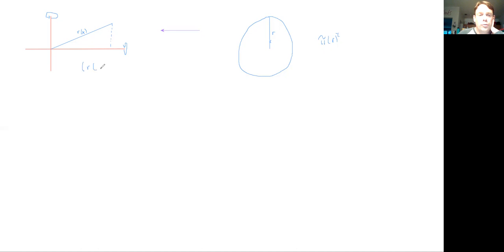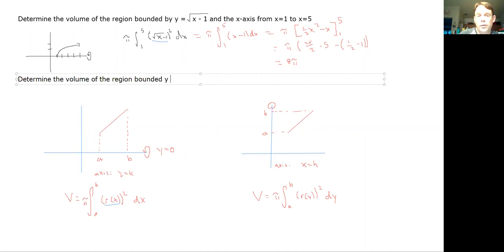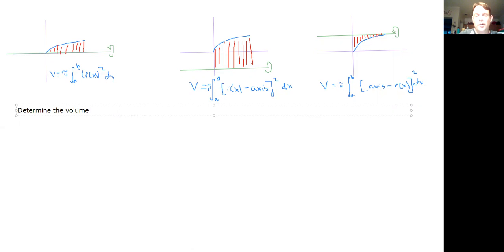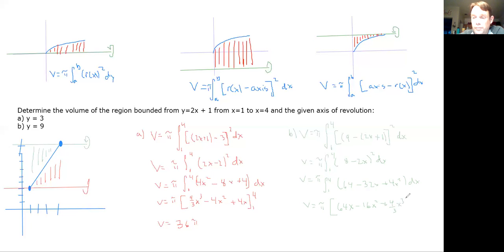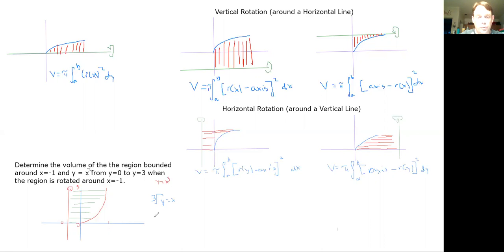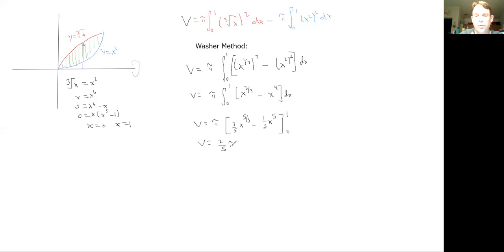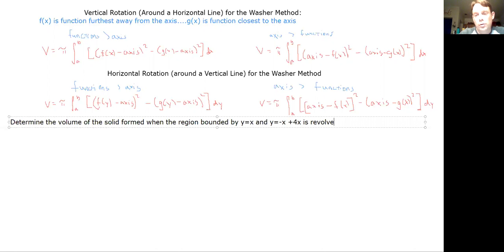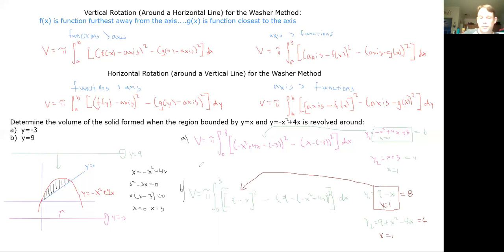AP Calculus AB: Section 7.2A (Volume: Disk Method and Washer Method)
Students will learn how to determine the volume of a region when it is rotated around a horizontal vertical line of axis.  Students will learn how to use the Disk Method to determine the volume of revolved regions.  Students will learn how to use the Washer Method when the region between two curves is rotated around a line.